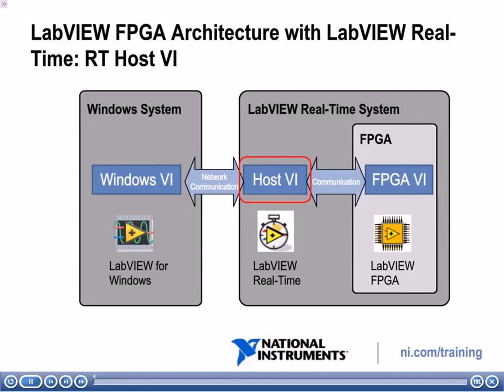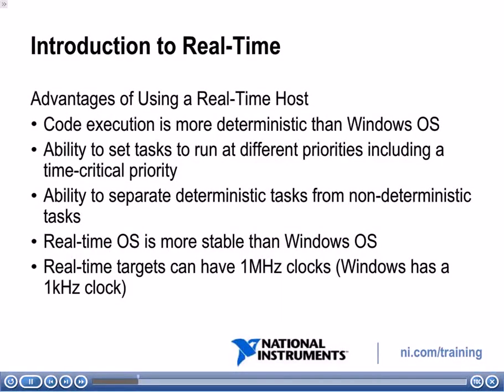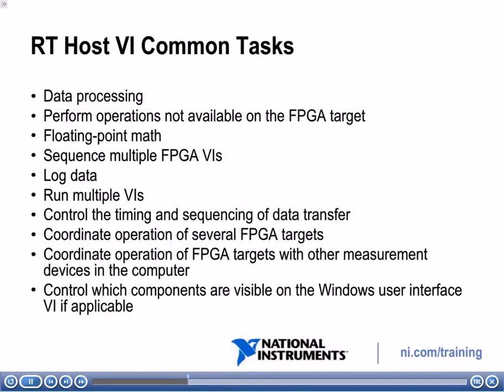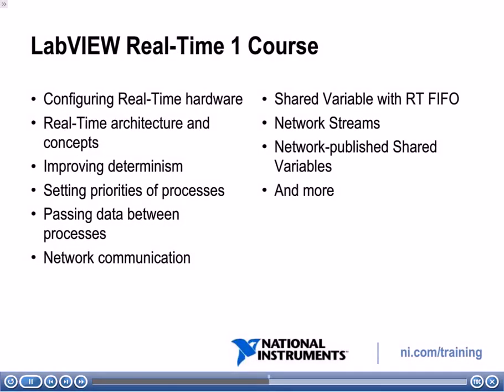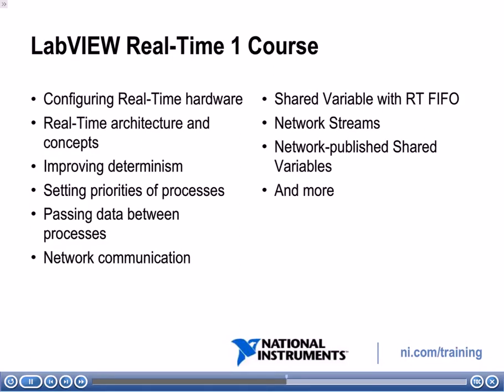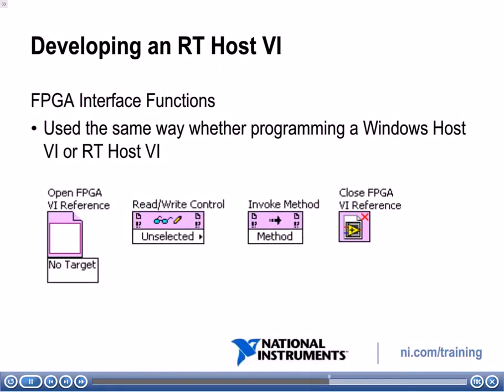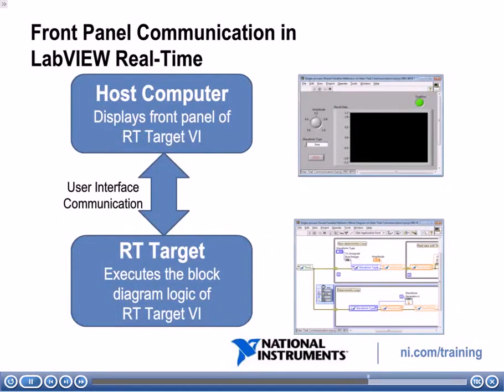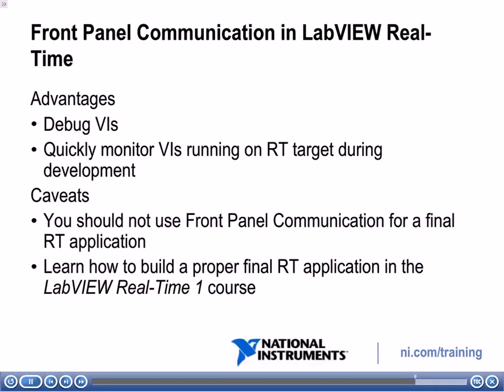NI LabVIEW FPGA Part 102